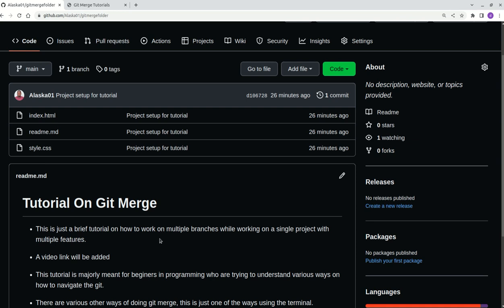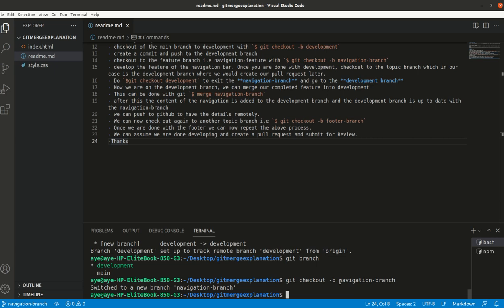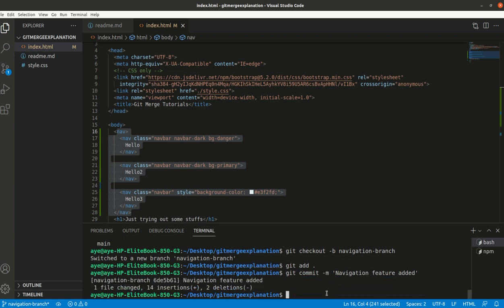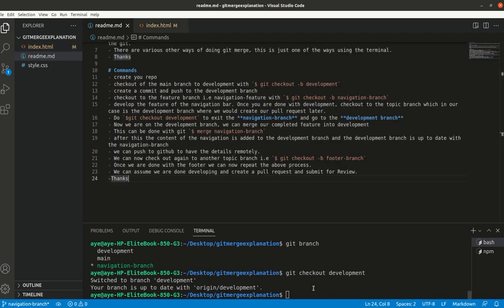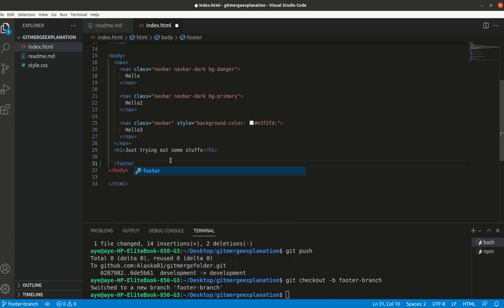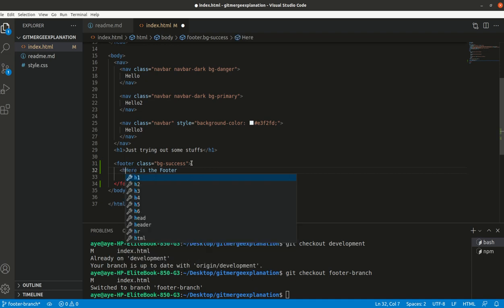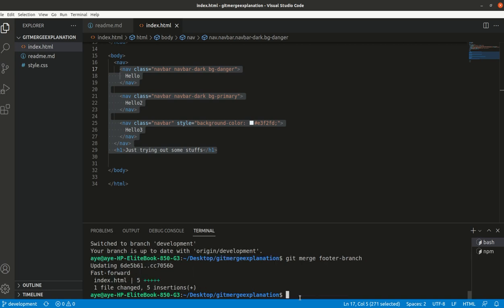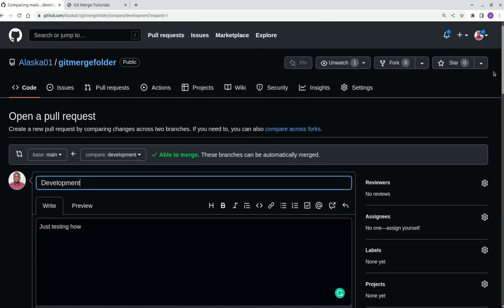Git Merge Tutorial For Various Features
A tutorial to assist new students on how to commit on various branches using each branch for a new feature.